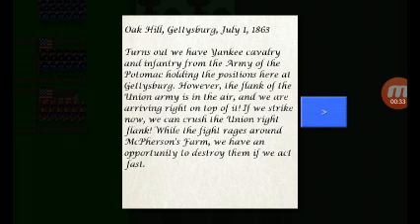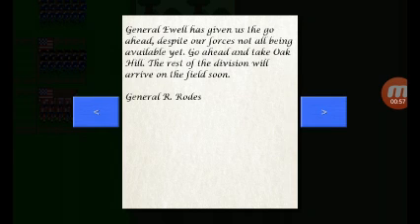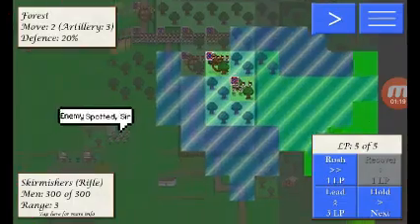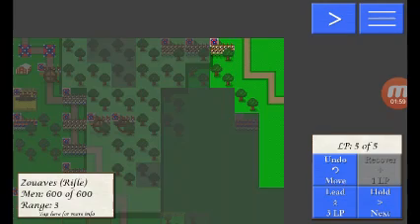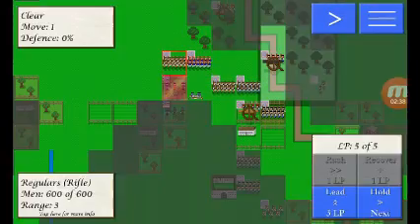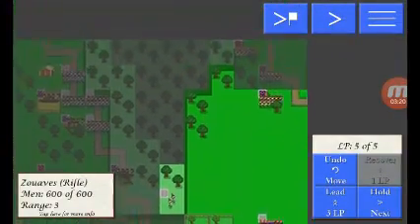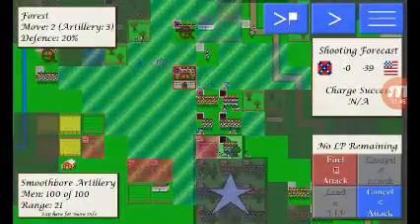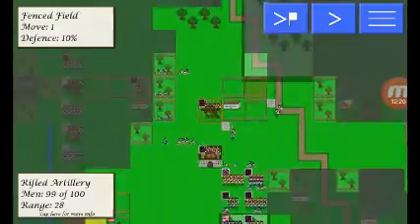Pixel solders gettysburg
I join the civil war a famous war that took place from 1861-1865 i fight the most famous battle in history gettysburg that was fought from July  1st 1863- July 3rd 1863.